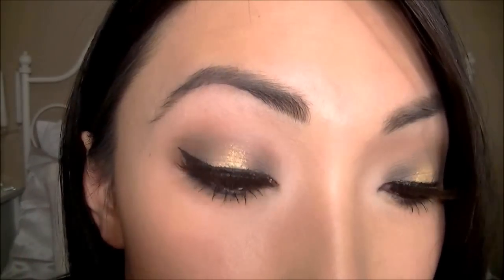Hint Of Gold Eye Makeup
*Song: Inna - Crazy, sexy, wild (Remix)*

Products used:
M.A.C Paint Pot - Painterly
Coastal Scents Original 88 palette
M.A.C Fluidline - Black Track
M.A.C Haute & Naughty Mascara
Benefit Pin up lashes
Bare Minerals Blush - Beauty
M.A.C Lip liner Boldy Bare
M.A.C Lip Stick - Hue